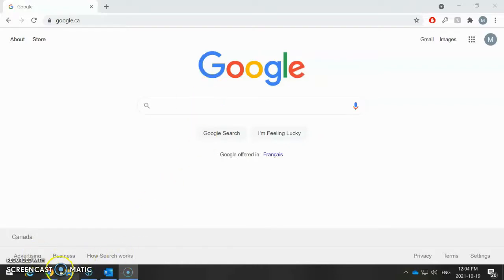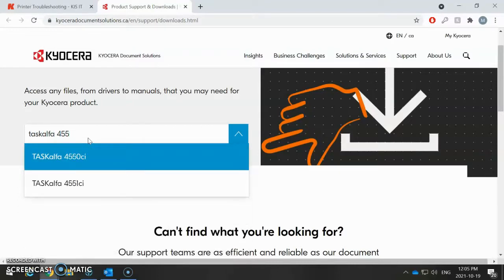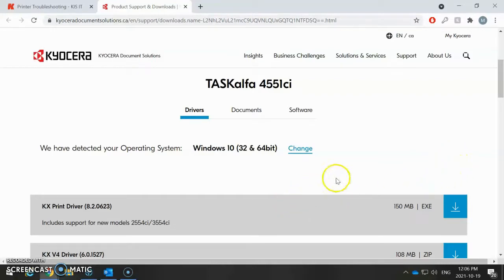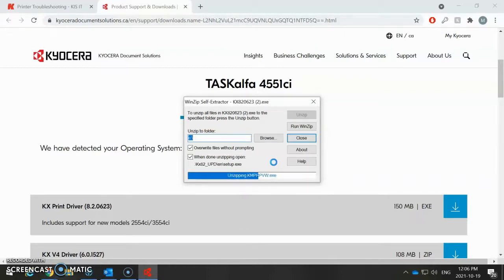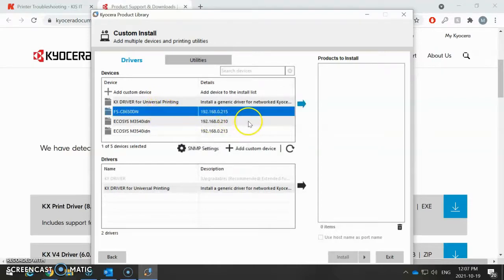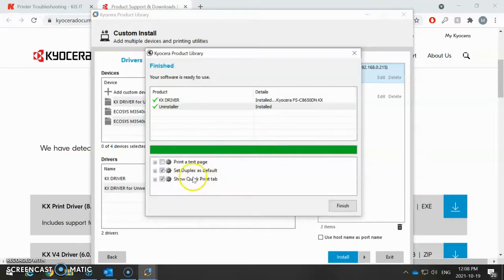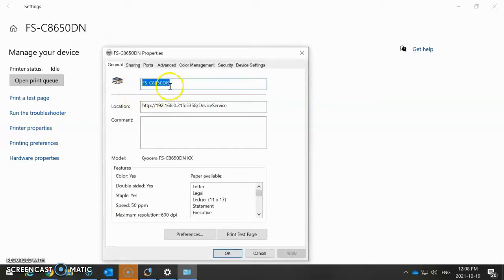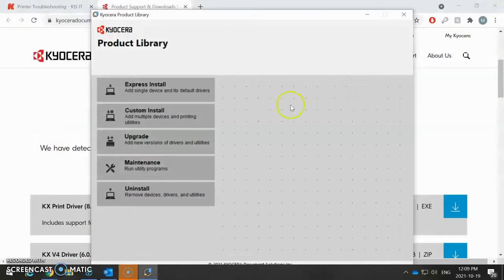Kyocera install print driver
How to install Kyocera printer drivers to your computer